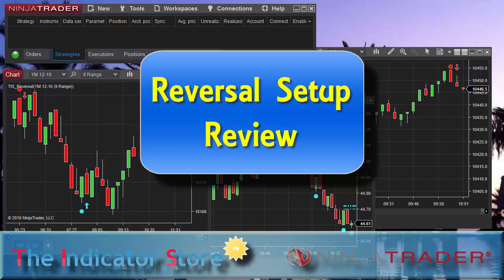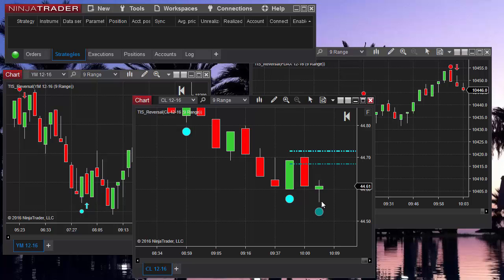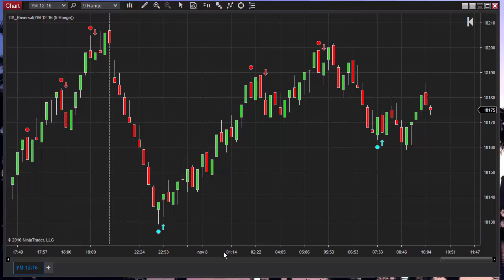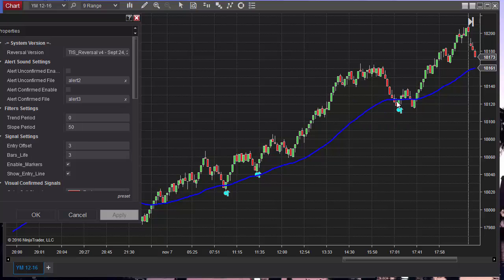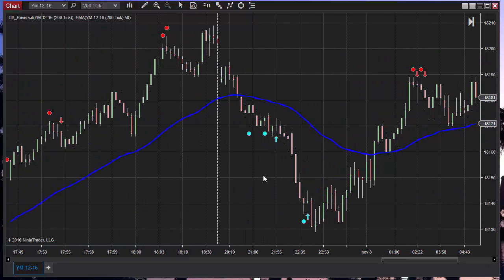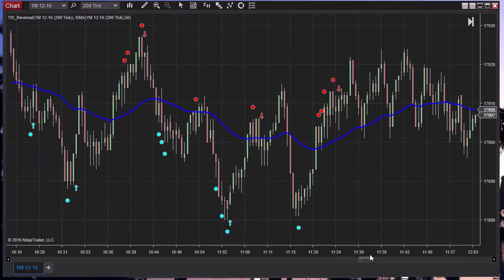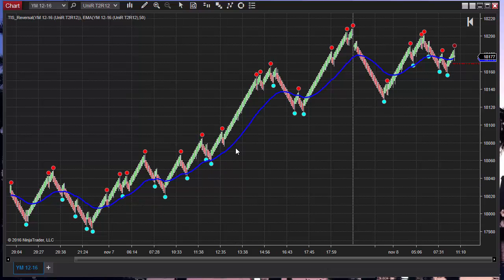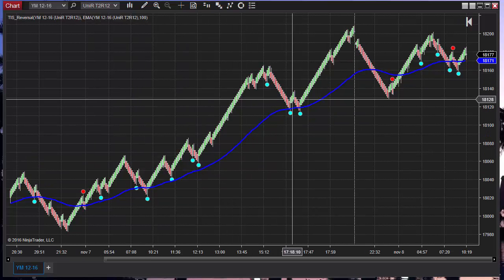Reversal Setup Review on Ninjatrader 8 RC2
On this video we review the Reversal Setup, the different signals painted by the custom indicator TIS_Reversal and how we can optimize and filter them.